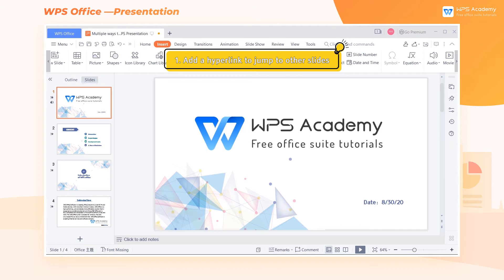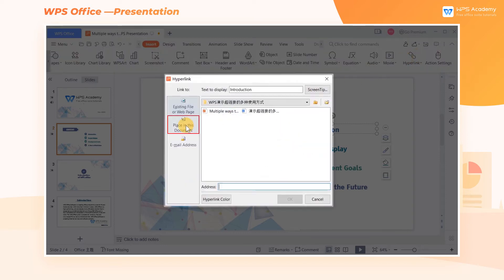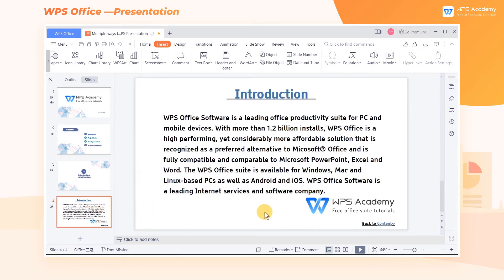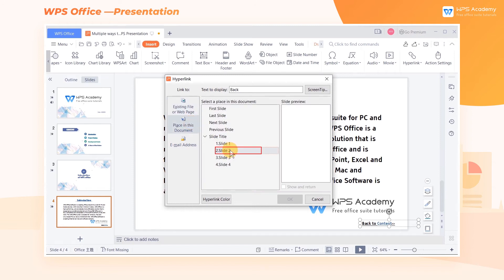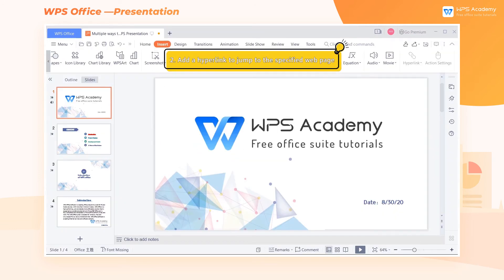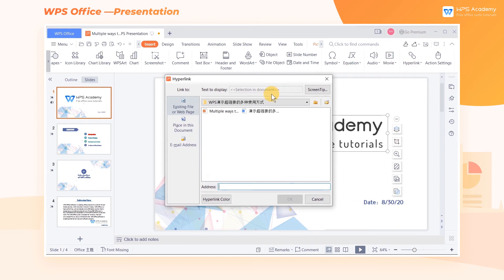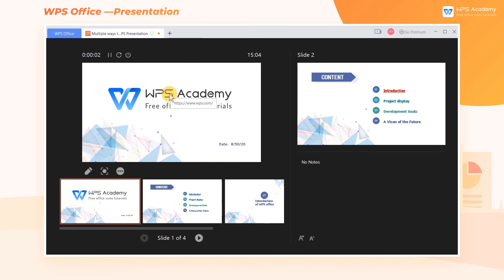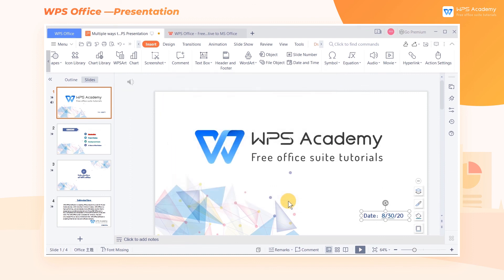[WPS Academy] 1.0.9 PPT: Multiple ways to use hyperlinks in WPS Presentation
Hi, glad to see you here. Today we'll learn 'Multiple ways to use hyperlinks in WPS Presentation' in WPS Presentation. Follow our Youtube channel, level up your office skills! WPS Office is a free all-in-one office suite which include Writer(Word), Spreadsheet(Excel), Presentation(PPT) and PDF. Tutorials are provided by WPS Academy, WPS Academy is aim at providing both beginning and advanced office tutorial.